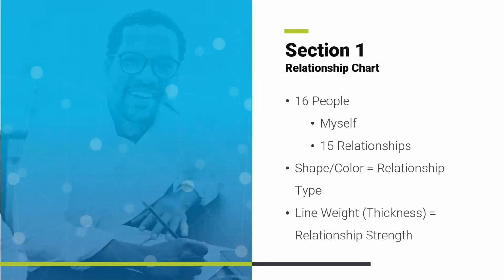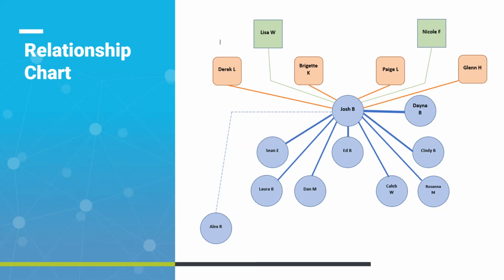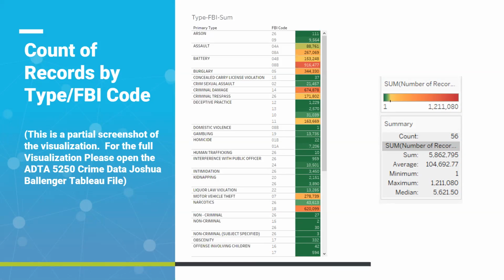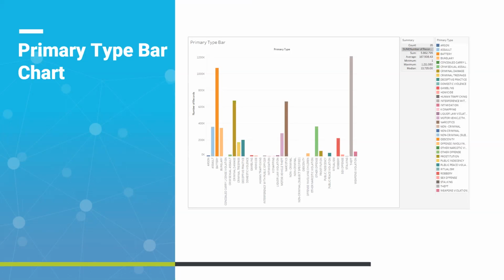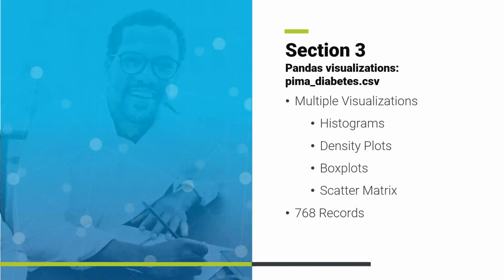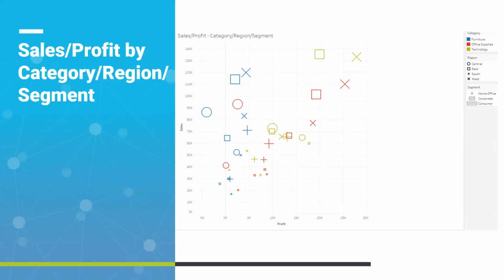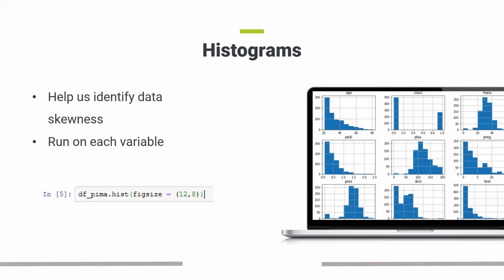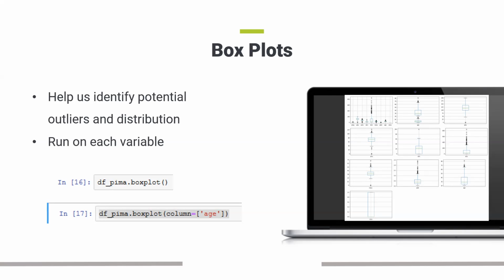ADTA 5250 Final Project Video Joshua Ballenger 10257617